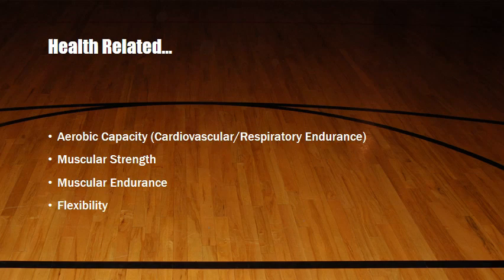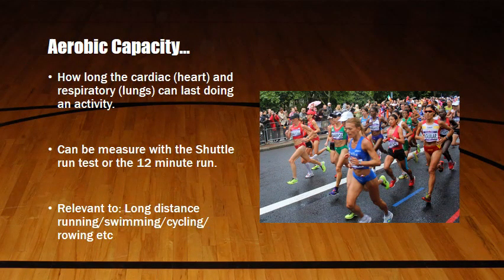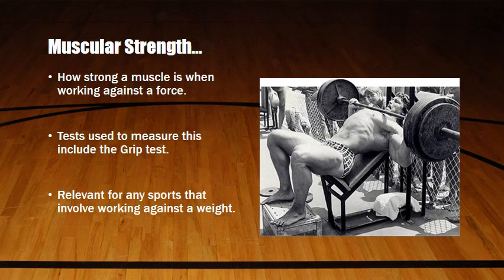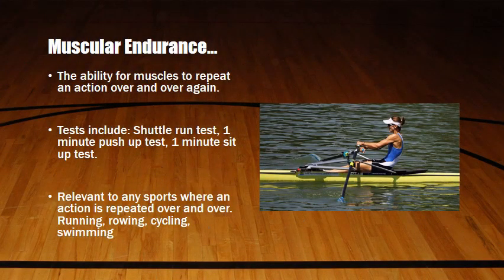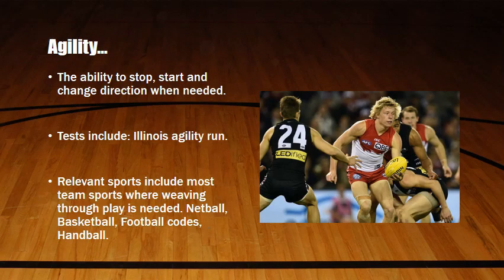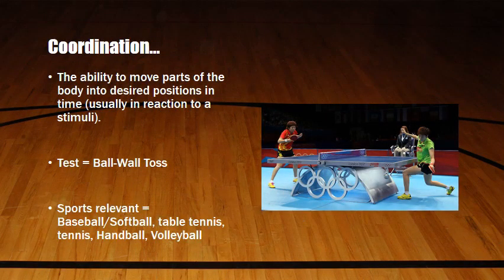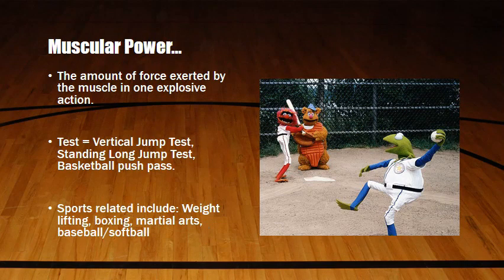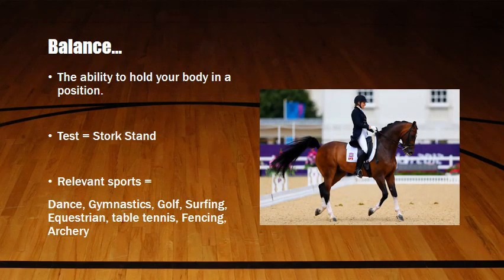Fitness Components (A brief intro)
A breakdown of the fitness components we'll be exploring in class.